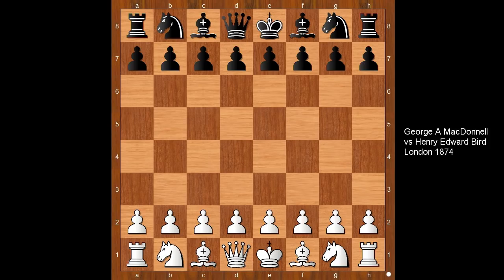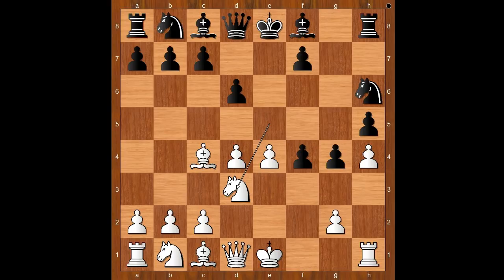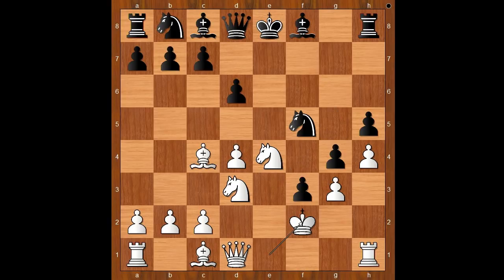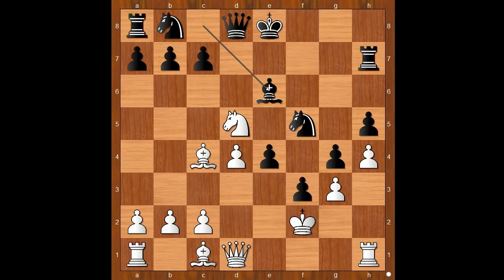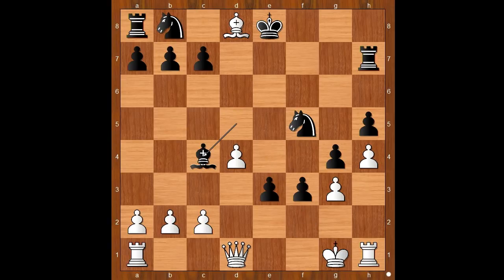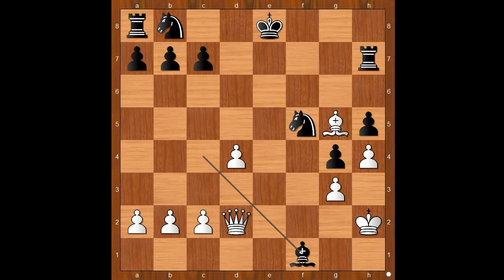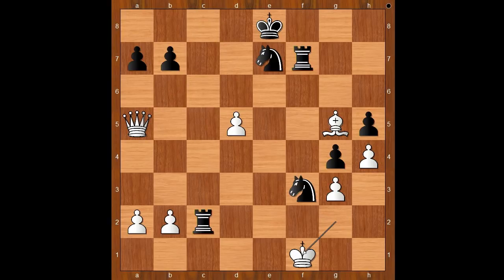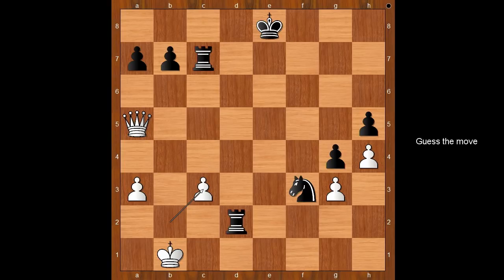An Epic Romantic Game | No Birds Were Harmed During The Making Of This Video | Bird Unleashed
George Alcock MacDonnell vs Henry Edward Bird
London 1874, London ENG
King's Gambit: Accepted. Kieseritsky Gambit Long Whip (C39)  ·  0-1
1. e4 e5 2. f4 ef4 3. Nf3 g5 4. h4 g4 5. Ne5 h5 6. Bc4 Nh6 7. d4 d6 8. Nd3 f3 9. g3 f5 10. Nc3 fe4 11. Ne4 Nf5 12. Kf2 Be7 13. Nf4 Rh7 14. Ng6 d5 15. Ne7 de4 16. Nd5 Be6 17. Bg5 Bd5 18. Bd8 e3 19. Kg1 Bc4 20. Bg5 f2 21. Kh2 e2 22. Qd2 f1N 23. Rhf1 ef1N 24. Rf1 Bf1 25. Qe1 Ne7 26. Qf1 Nbc6 27. d5 Rf7 28. Qc4 Ne5 29. Qc7 Nf3 30. Kg2 Rc8 31. Qa5 Rc2 32. Kf1 Ng5 33. Ke1 Nf3 34. Kd1 Rd2 35. Kc1 Nd5 36. a3 Rc7 37. Kb1 Nc3 38. bc3 Re7